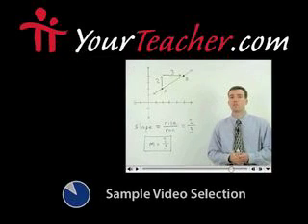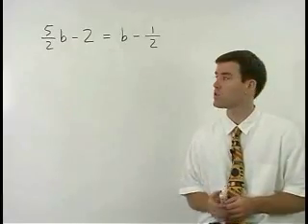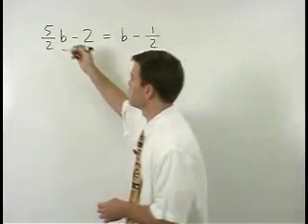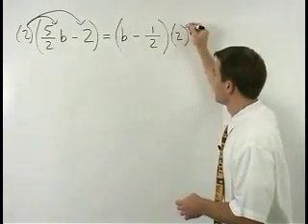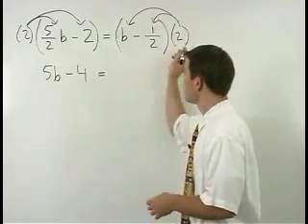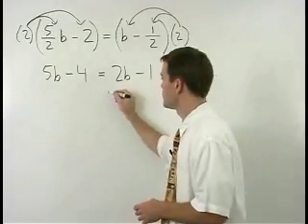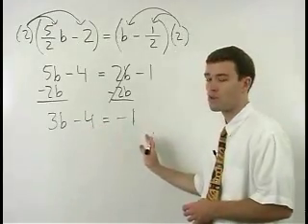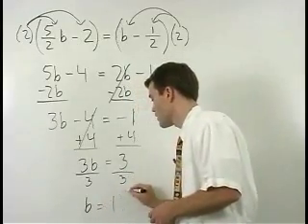Learning Algebra - MathHelp.com - 1000+ Online Math Lessons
MathHelp.com - makes learning Algebra easy with a personal Algebra teacher inside every lesson!  We offer 1000+ online math lessons covering Pre Algebra, Algebra 1, Algebra 2, Elementary Algebra, Intermediate Algebra, and College Algebra.